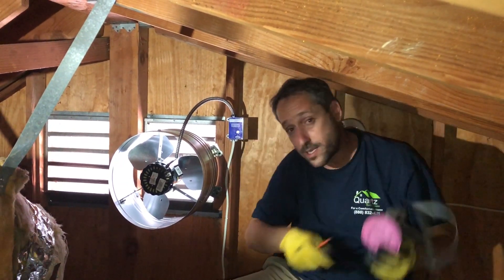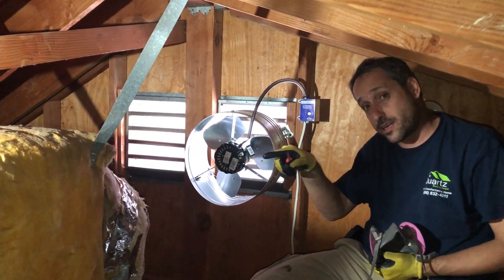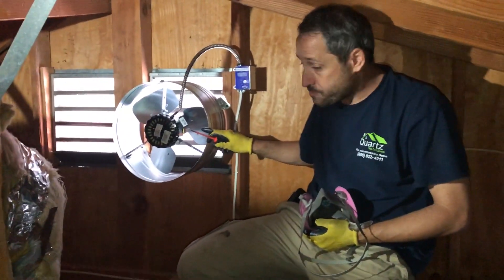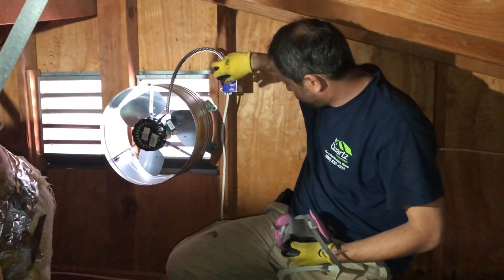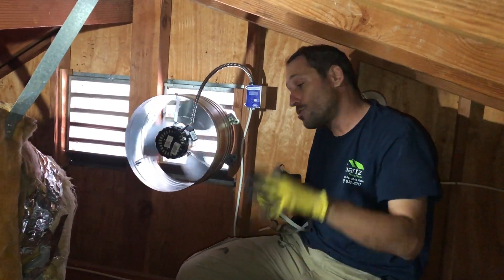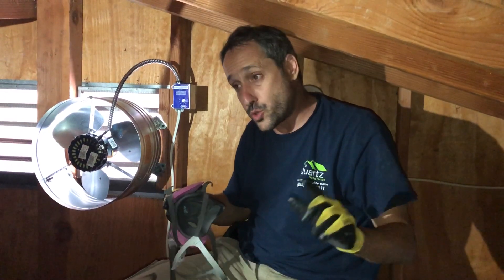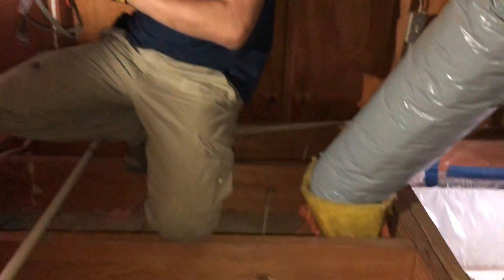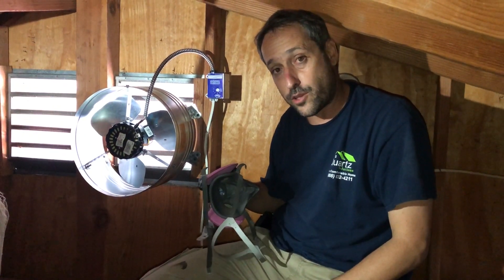Attic Fan, How to cool your attic and home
Attic fans are installed in order to reduce the heat during summer time in your attic. a properly install attic fan can reduce your attic temperature by as much as 30 degrees taking it from 150 down to 100 and in return your AC will work less and your calling will not radiant so much heat during summer hot days.